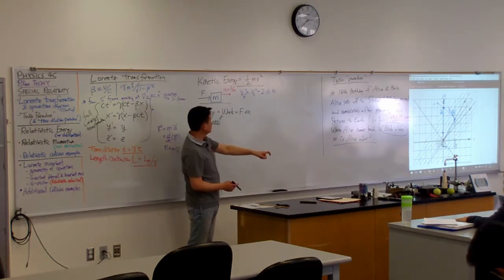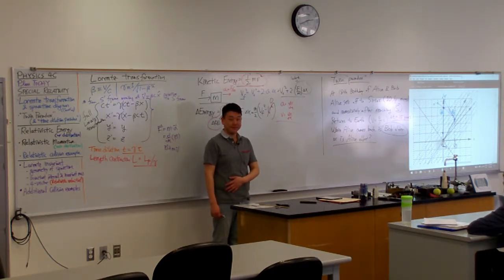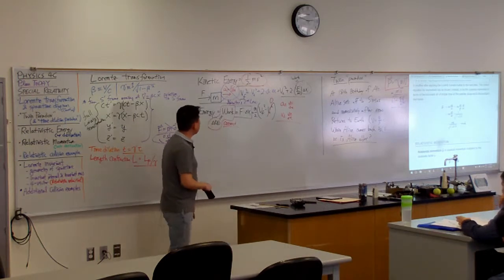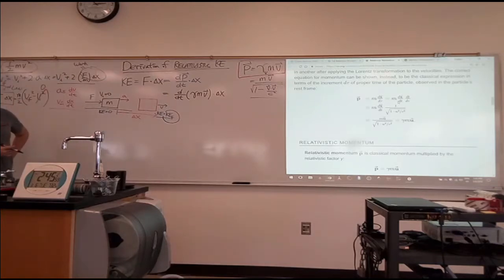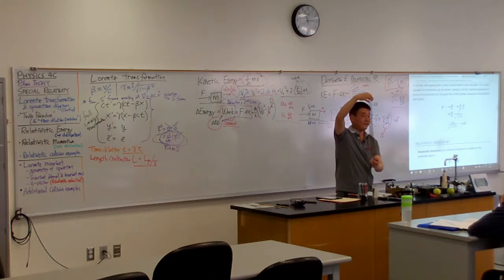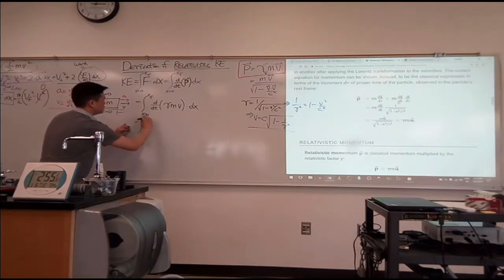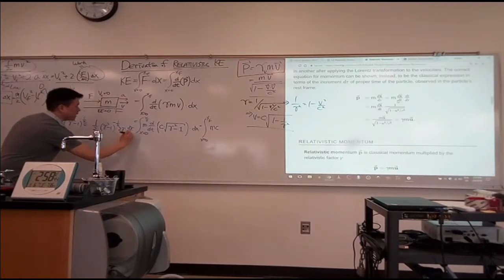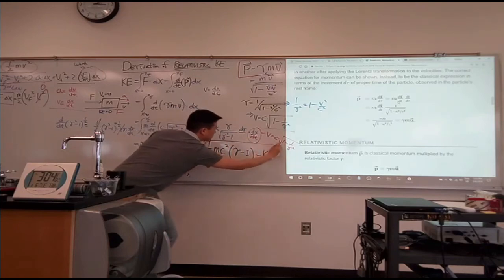Physics 4C - Derivation of Relativistic Kinetic Energy (LONG)